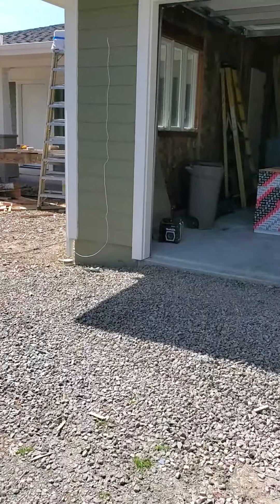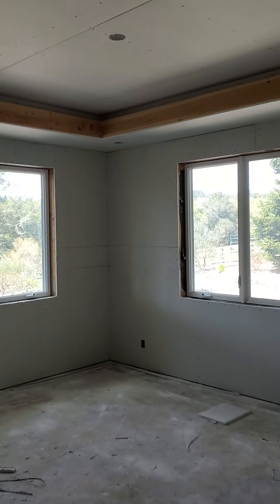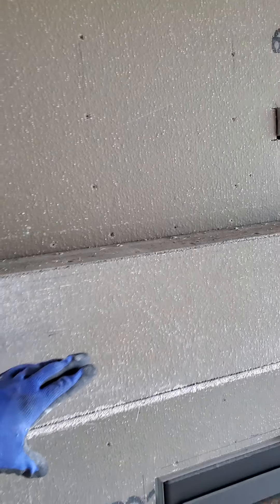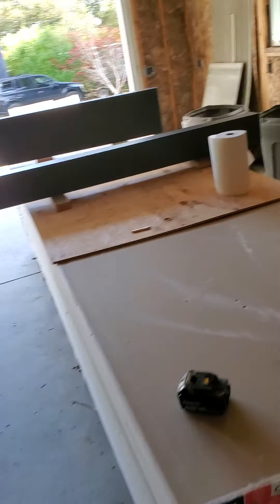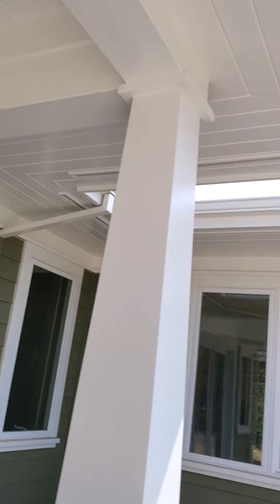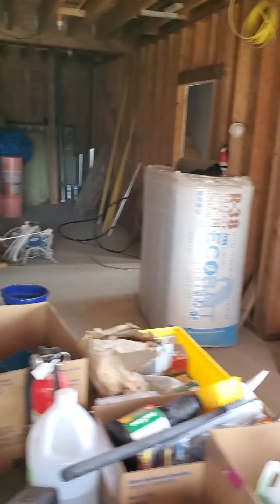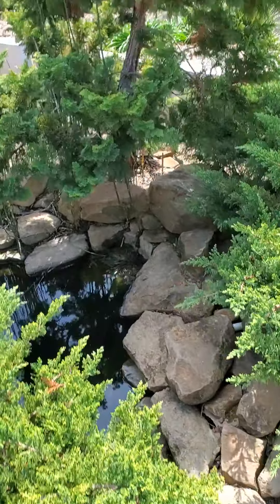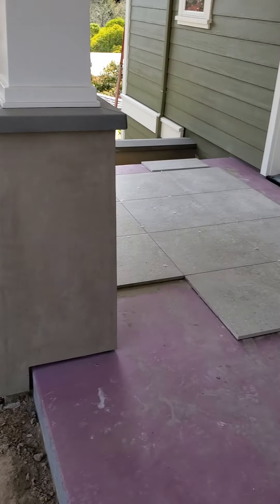Latest on Construction Project